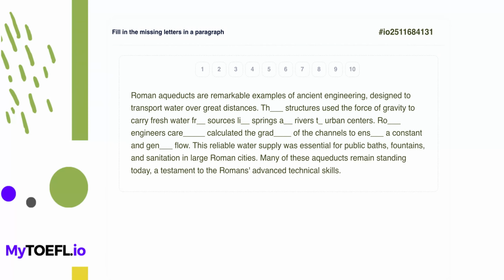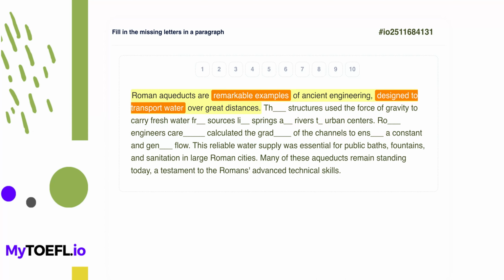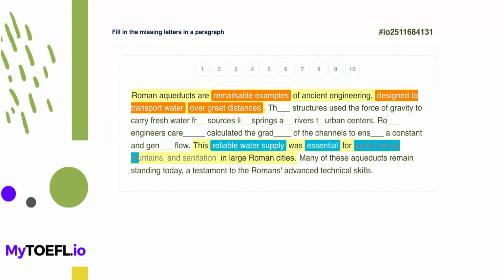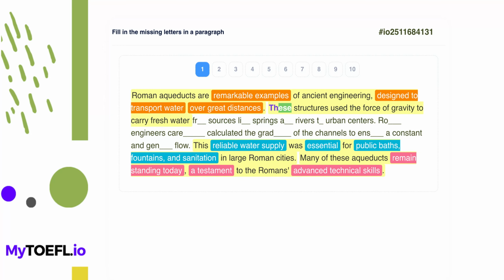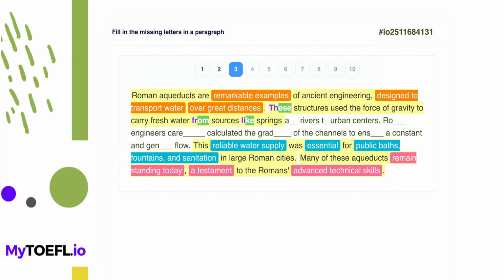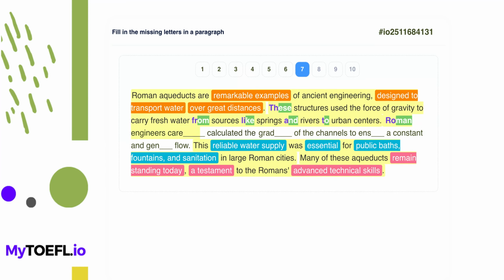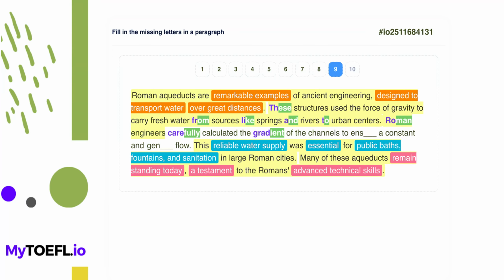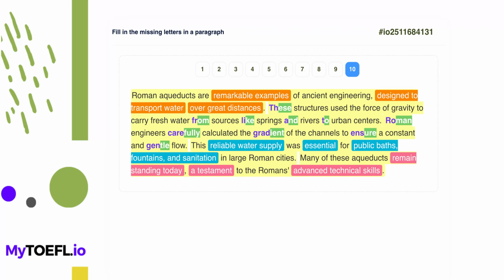[2026] TOEFL iBT Reading Complete the Words Questions | Step-by-Step Strategy #0007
In this video, we continue our [2026] TOEFL iBT Reading – Complete the Words series with Strategy #0007, focusing on one of the most common TOEFL topics: Natural Sciences. Today, we are analyzing a technical passage about Photosynthesis and how plants convert light into energy.

Scientific passages can be intimidating due to their technical vocabulary. However, the secret to the "Complete the Words" section lies in understanding the functional role of each word within a process. In this lesson, you will learn how to identify essential terms like chlorophyll, carbon dioxide, and atmosphere by focusing on the logical steps of a biological cycle.

🎯 In this video, you will learn:

How to follow a biological process to predict missing academic terms.

Identifying "Function Words": How to spot verbs and nouns in a technical cycle.

Strategies for handling complex scientific vocabulary (sunlight, oxygen, nutrients).

How to use sentence-level logic to avoid common distractors in science texts.

This strategy is designed for students preparing for the 2026 TOEFL iBT who want to build confidence in the Reading section, specifically when dealing with Earth and Life Science topics.